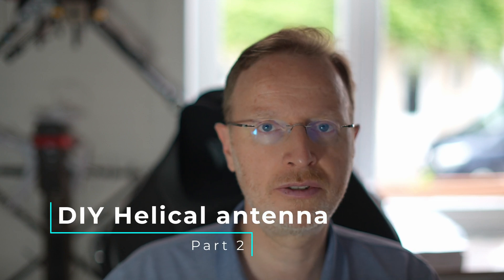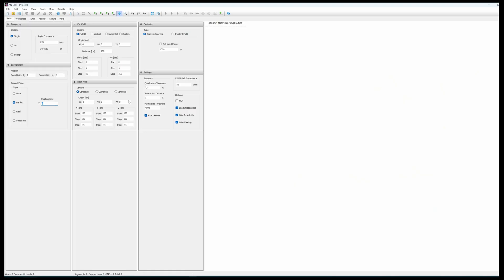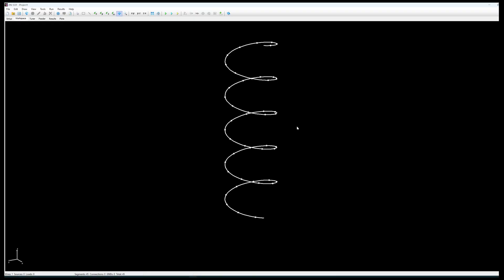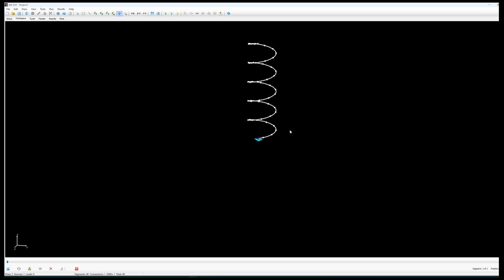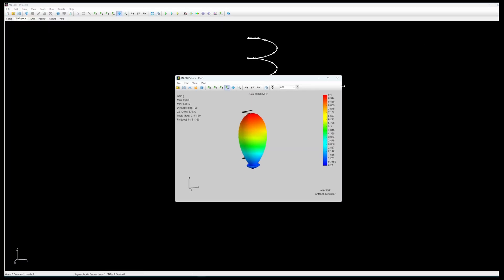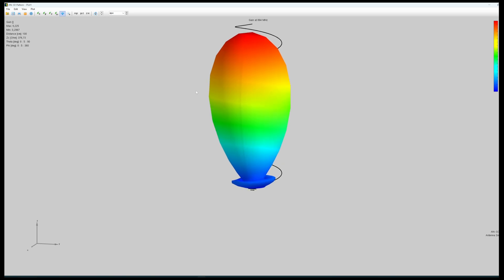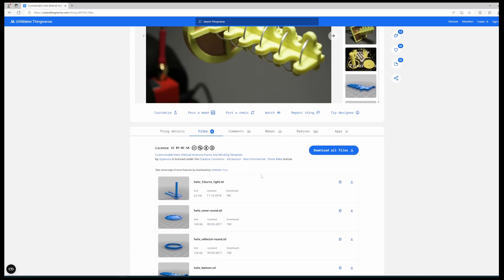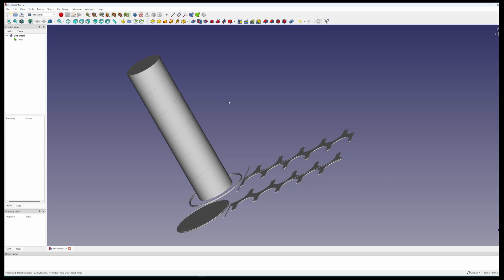How to build your own DIY helix antenna for Meshtastic Part 2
This is part 2 of a video series on how to build your own DIY helix high gain directionnal antenna for the Meshtastic frequency.

Part1 explores the helix dimensionning theory and formulas for the Meshtastic frequency range.
Part2 explores a simulation software and OpenSCAD to 3Dprint custom modelling parts for your antenna.